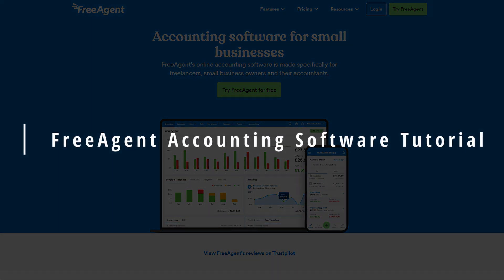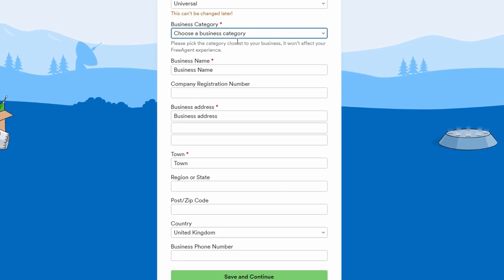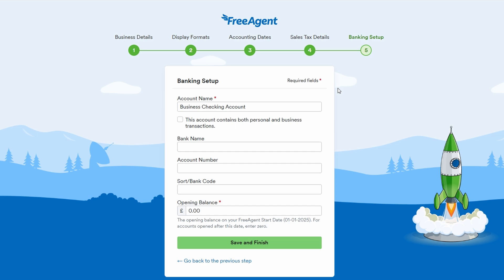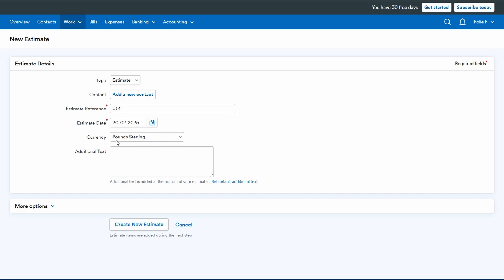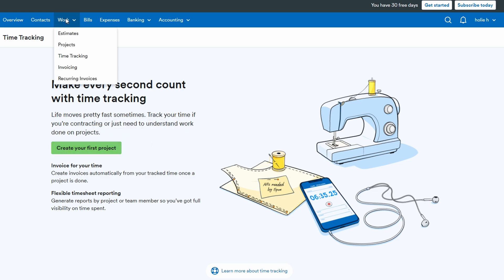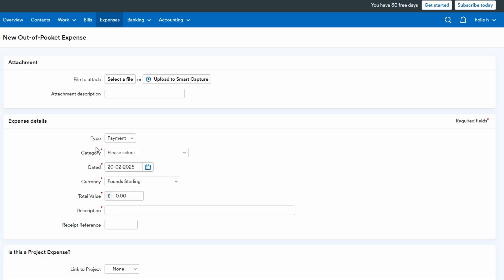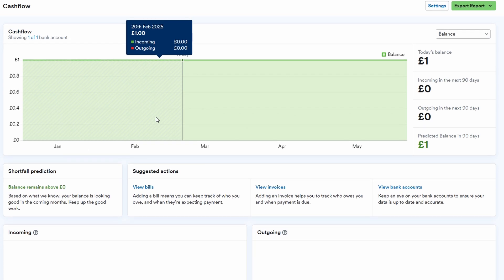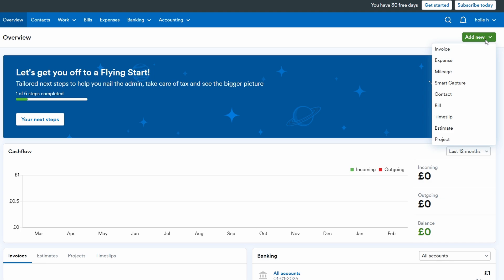How to Use FreeAgent 2025 | FreeAgent Accounting Software Tutorial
In this comprehensive tutorial, we delve into the functionalities of FreeAgent, an intuitive accounting software designed for freelancers and small businesses. This video serves as a beginner's guide, walking you through the essential features and tools that FreeAgent offers. Learn how to efficiently manage your finances, track expenses, and generate invoices with ease. Whether you are new to accounting software or looking to enhance your skills, this tutorial will provide you with the knowledge needed to utilize FreeAgent effectively.

📱 Explore the Best Tech Deals
► Top-Rated Cell Phones & Accessories
► Latest Devices & Gadgets
► Premium Computer Accessories

May include how to use freeagent tutorial,
how to use freeagent,
freeagent tutorial,